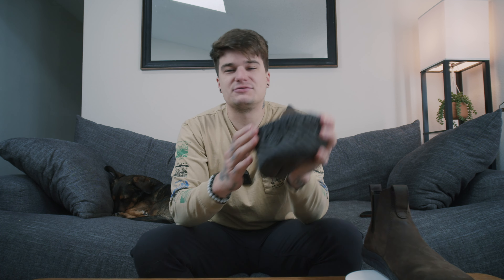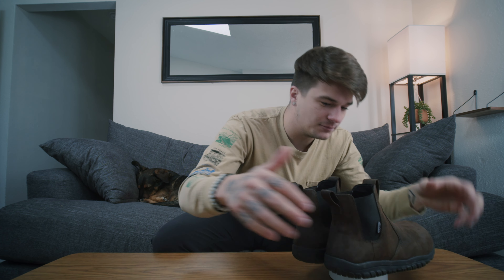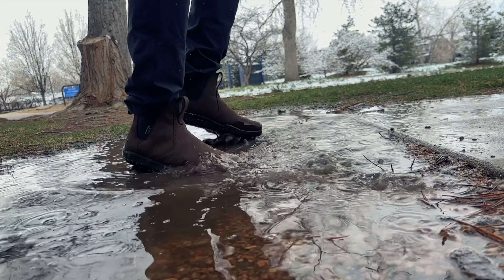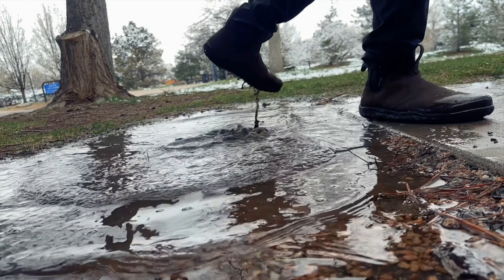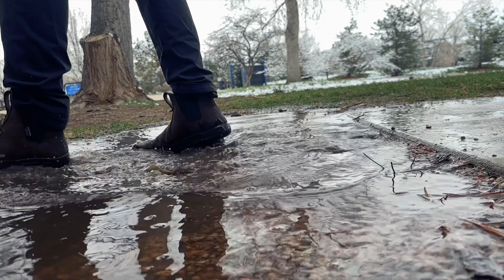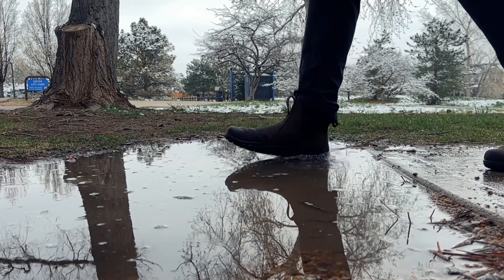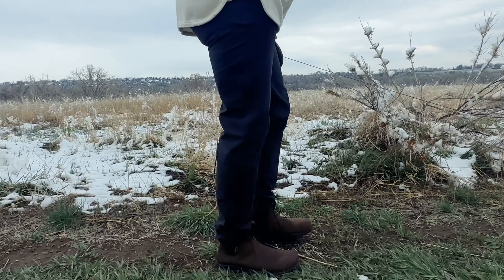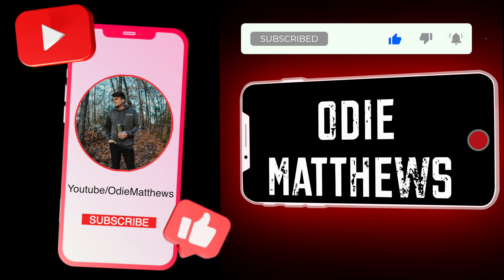LEMS: Waterproof Chelsea Boot Review!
Westernrise.com/odie